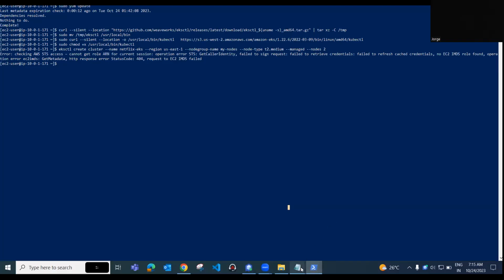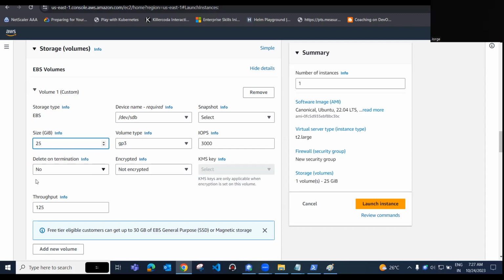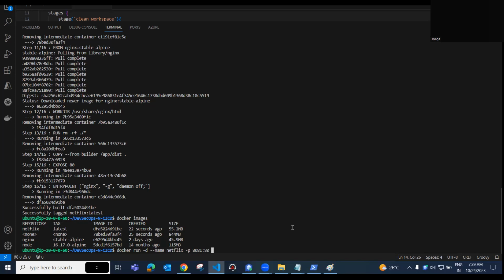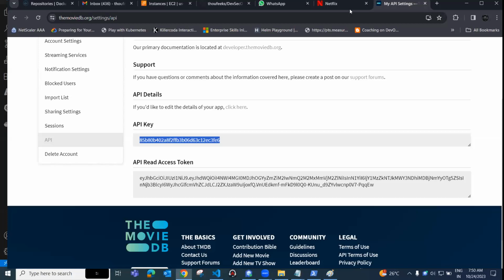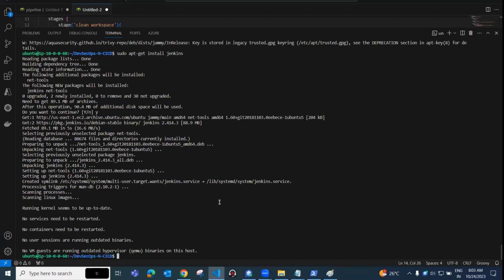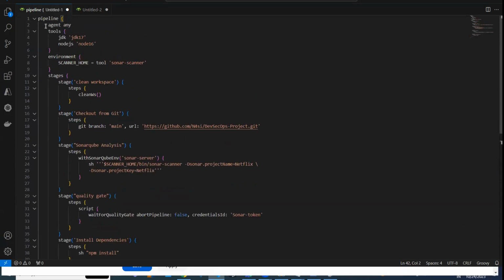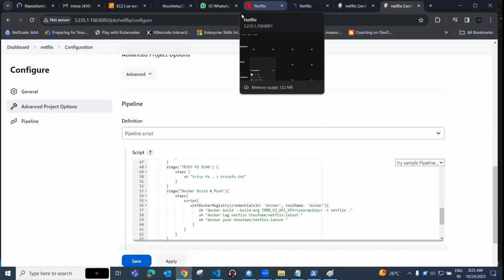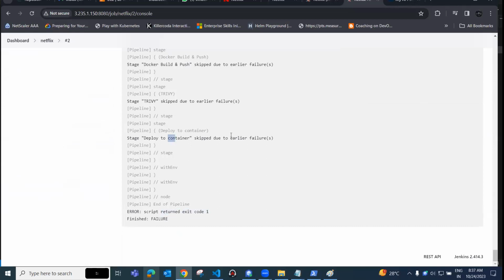Topic End to End DevSecOps Project with Observabilty Part 01